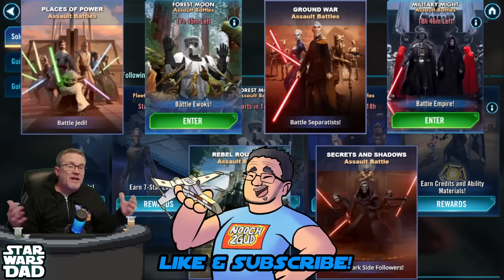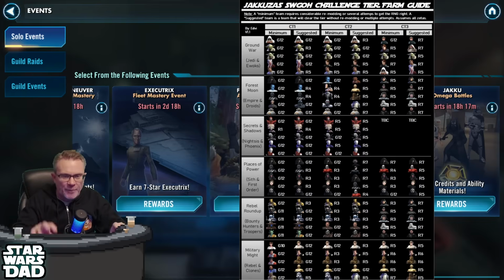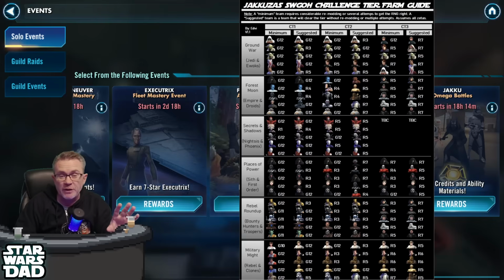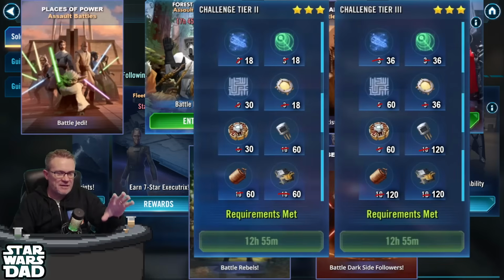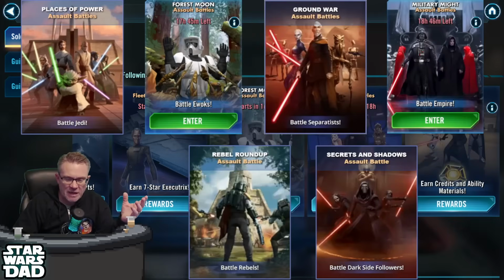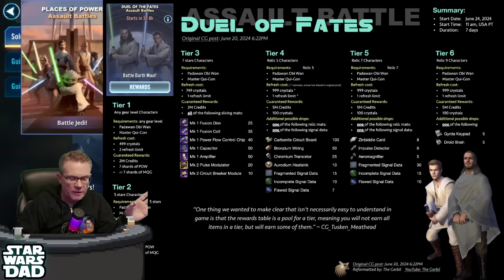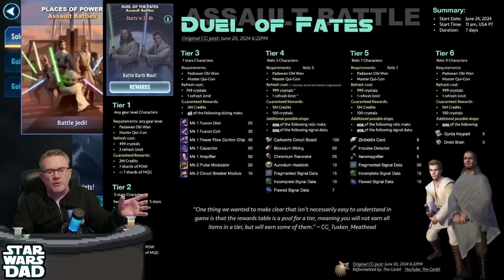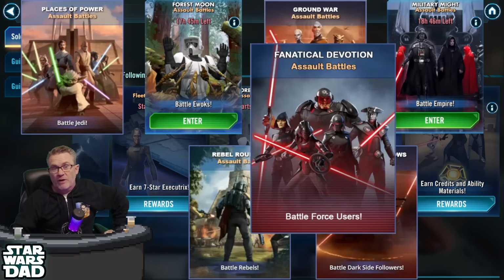Assault Battles - How to Get the Best Return on Investment!!! Star Wars Galaxy of Heroes